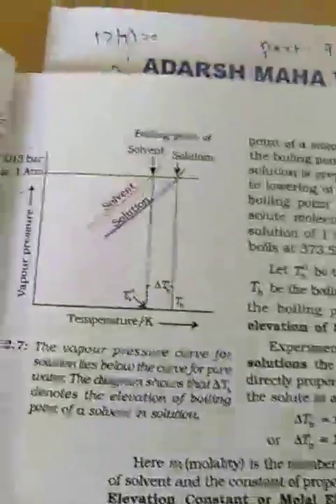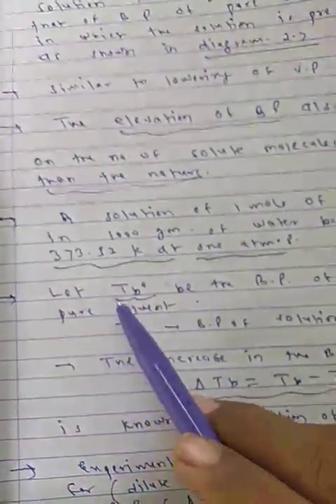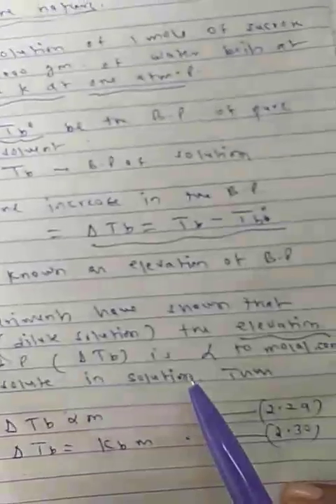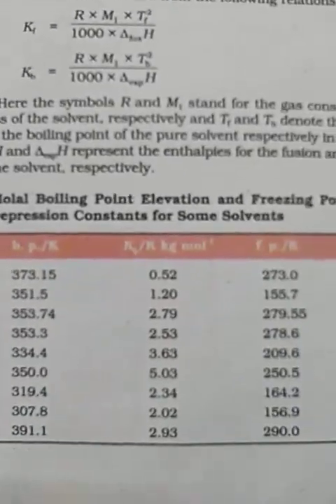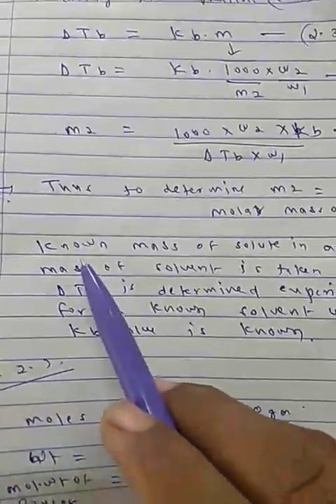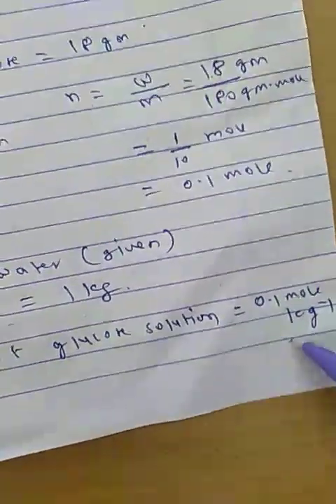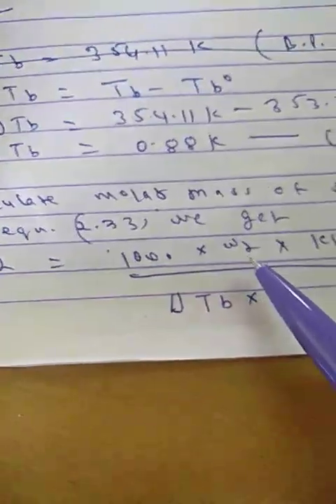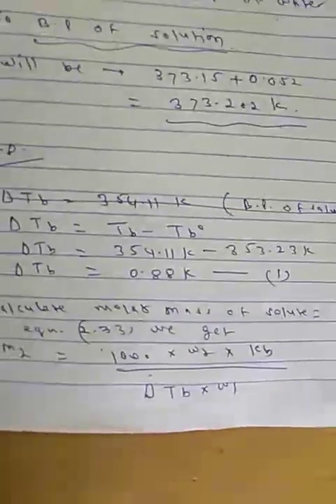Chemistry part 1 school Amv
Lesson 2 solution part 11 by Asha gulrajani